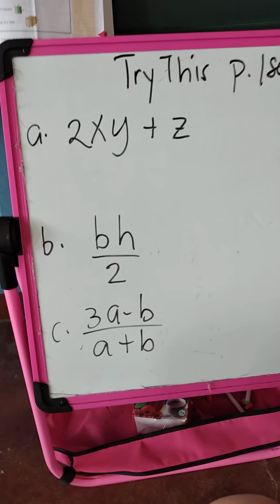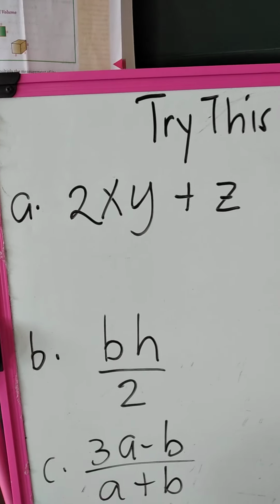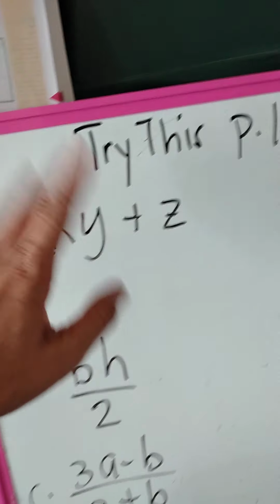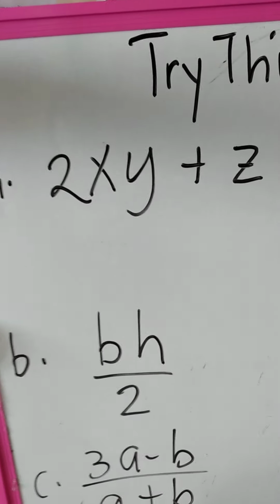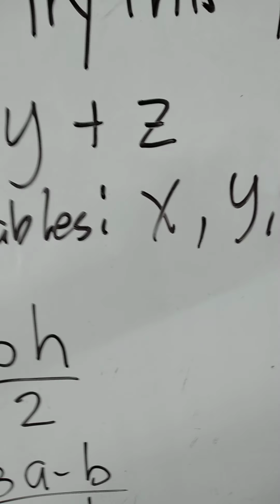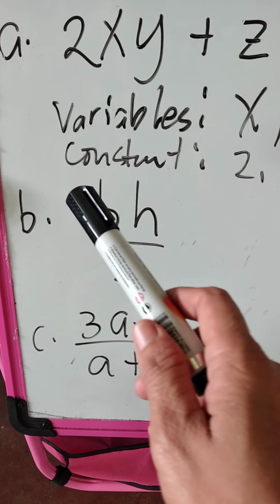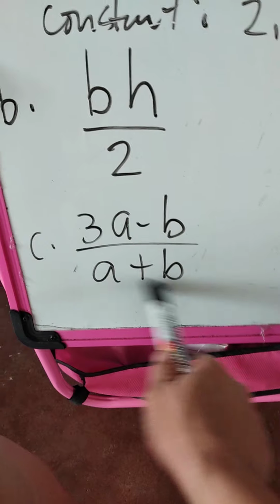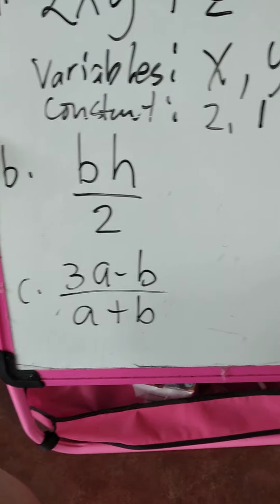Constants, Variables, Operation